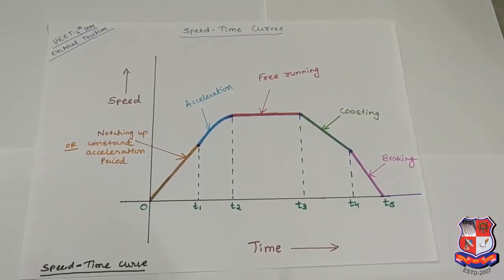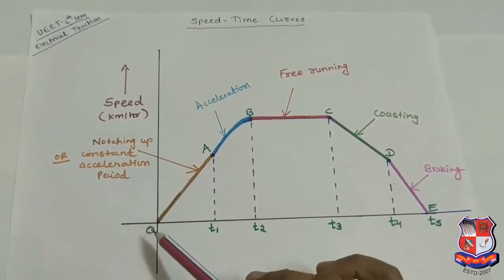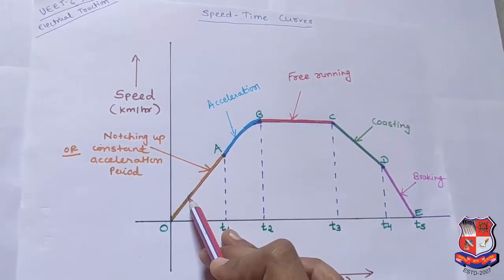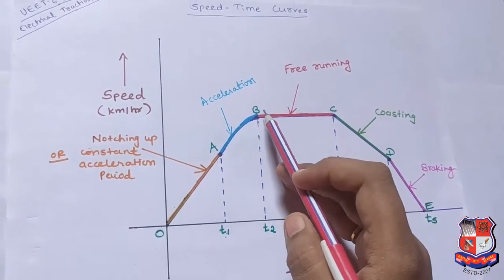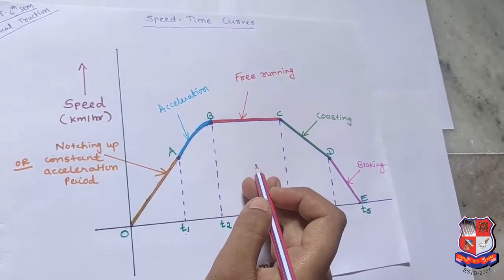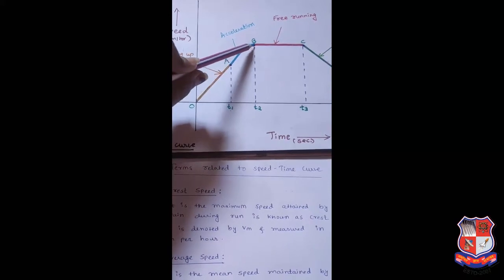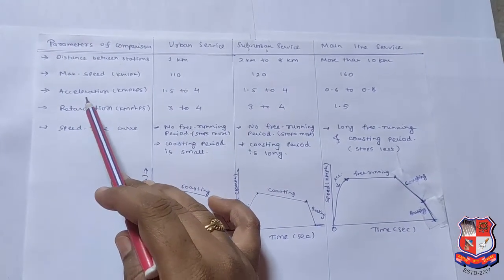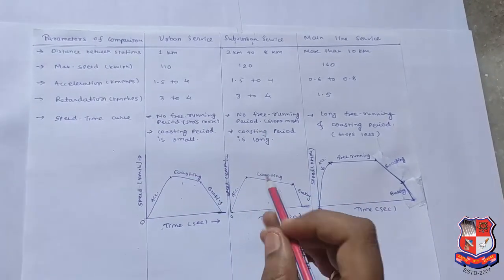GTU_BE_ELECTRICAL ENGINEERING_2160907_Utilization of Electrical Energy and Traction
Subject : 2160907  -  Utilization of Electrical Energy and Traction (Sem-6)
Created By : Archana Tahiliani [Asst. Prof.] | 14 May 2020 | 792 MB
College : 123 - S.S.AGRAWAL INSTITUTE OF ENGINEERING & TECHNOLOGY, NAVSARI
Topic : Speed Time Curve for Electric Traction System